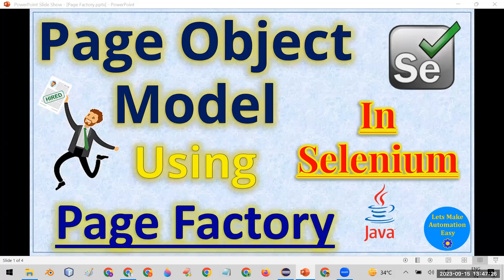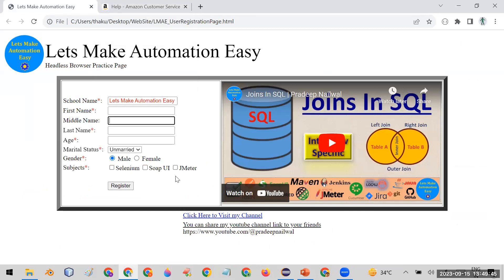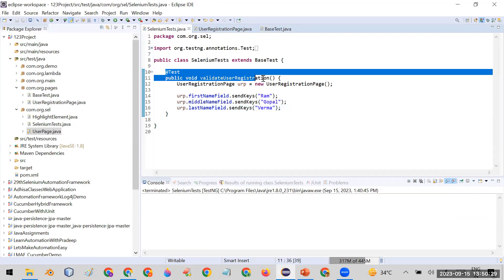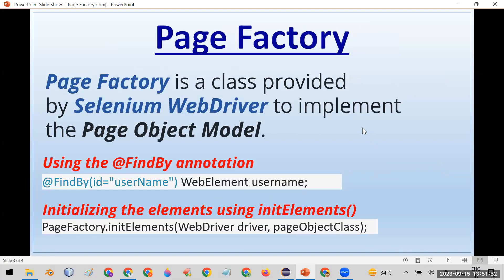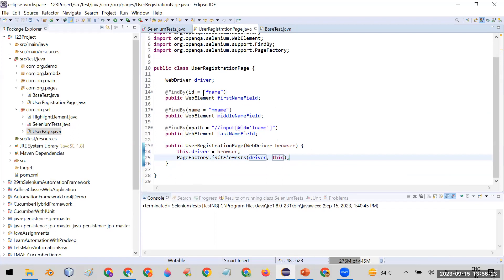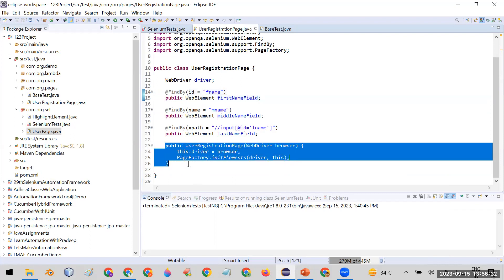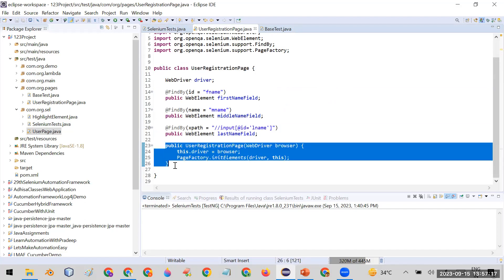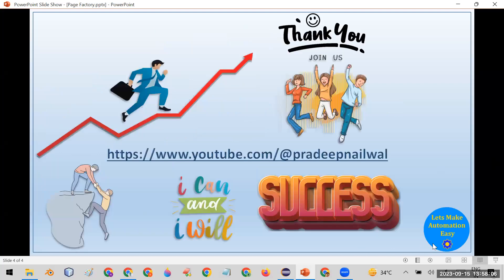Using Page Factory pattern in Selenium Page Object Model | Pradeep Nailwal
What is Page Factory in Selenium.